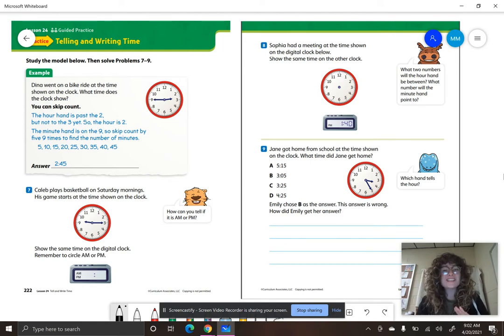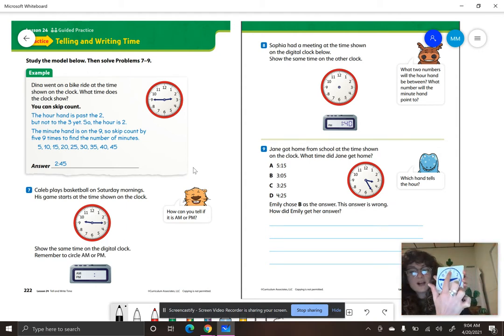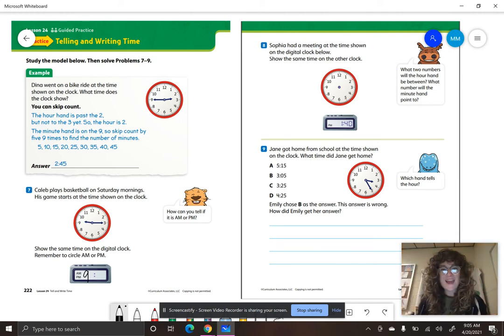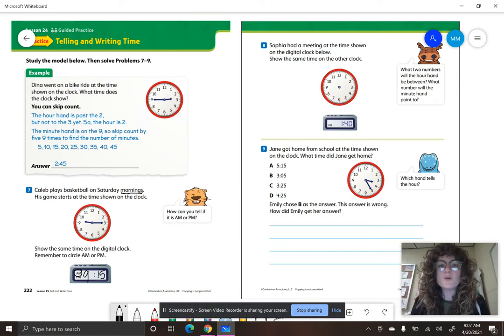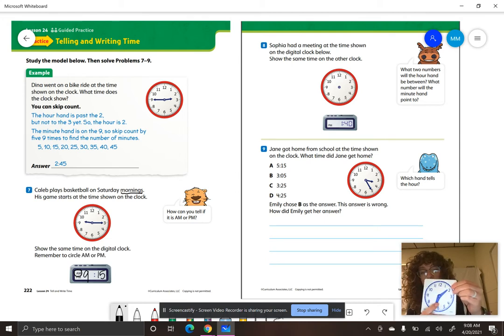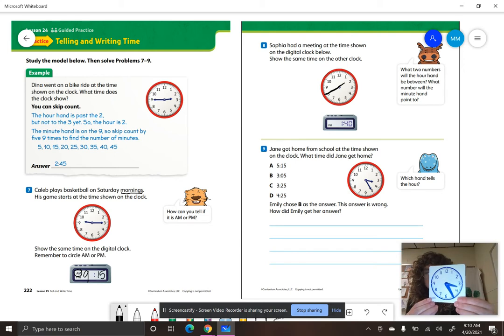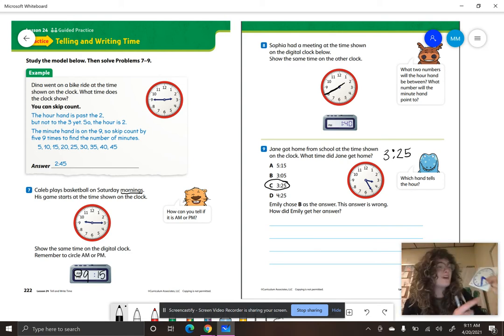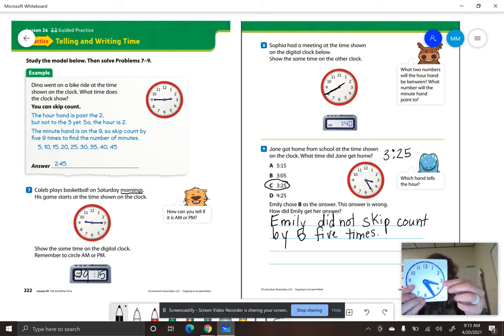iReady Unit 3 Lesson 24 Video 3